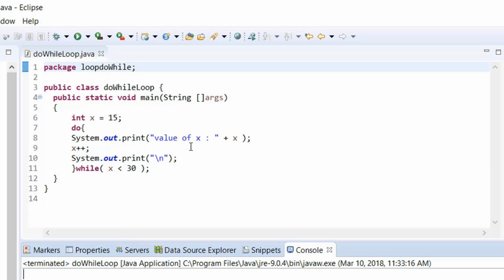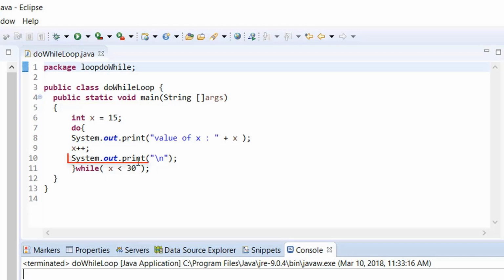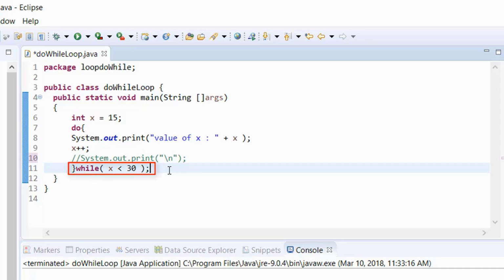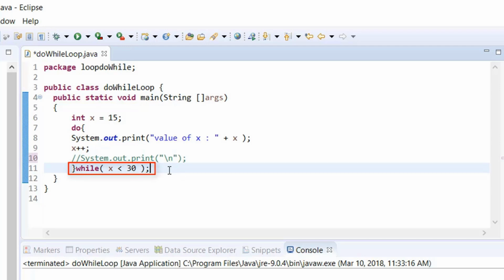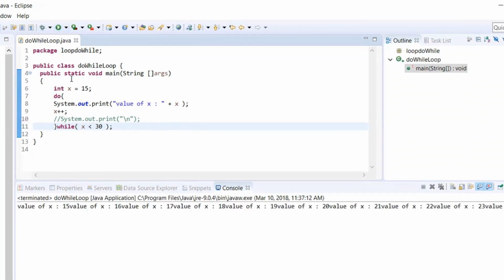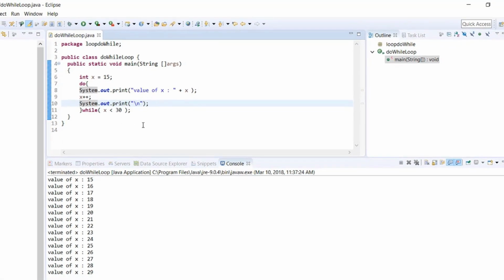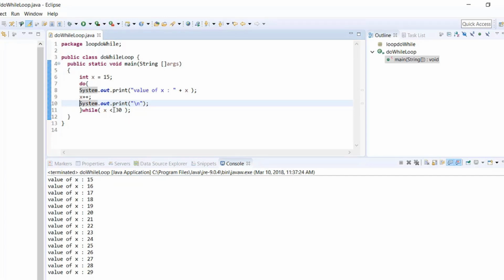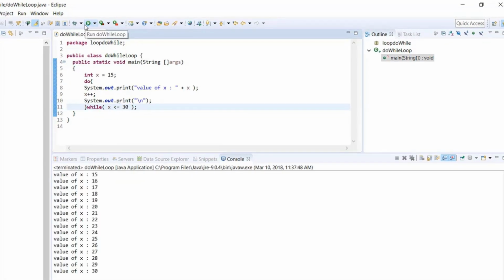Java Programming Tutorial 17: do-while Loop in Java Programming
do-while loop in Java, Java programming loop tutorial, Java do while statement explained — in this video by Emenwa Global, you’ll learn everything you need to know about the do-while loop in Java programming. Designed for beginners and intermediate learners, this video clearly explains how the do-while loop works, where it is used, and how it differs from the while loop and for loop in Java. You’ll get real coding examples, syntax explanation, and practical tips to write efficient Java code using do-while loops. Whether you are preparing for a Java interview or just strengthening your Java foundation, this video is a must-watch.

Discover how to control the flow of your Java applications with do-while loops, improve your logic-building skills, and become a better Java programmer. This tutorial is part of Emenwa Global’s Java programming course series aimed at making Java simple and easy to understand.